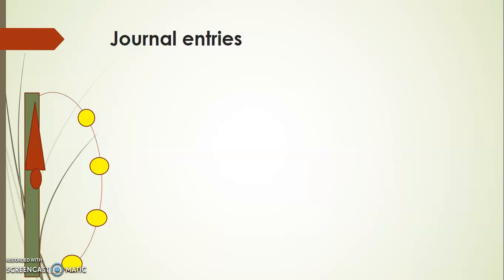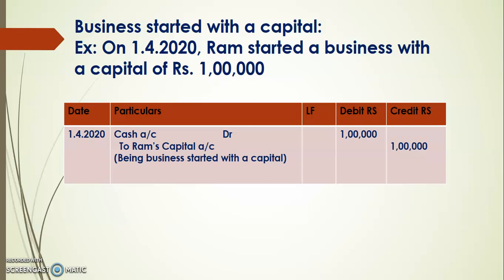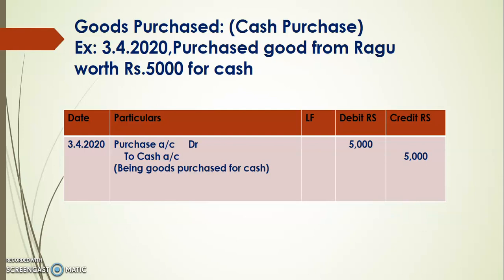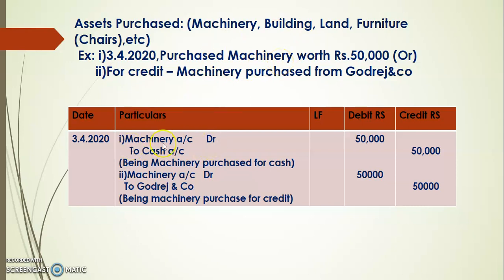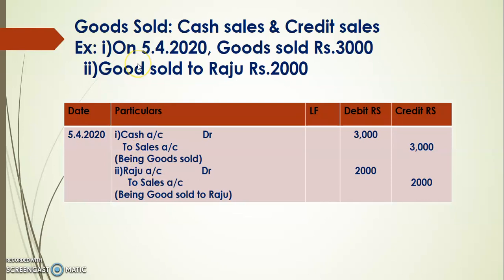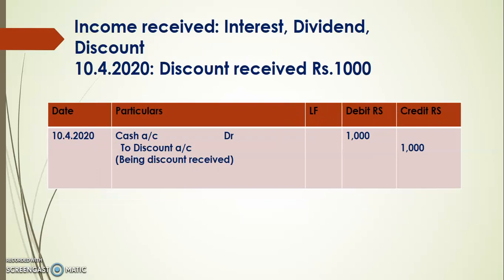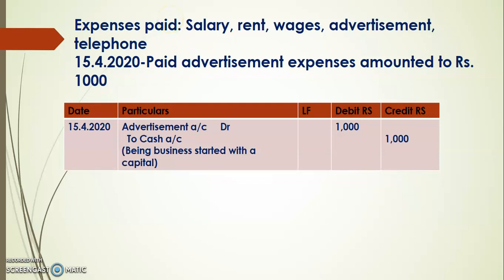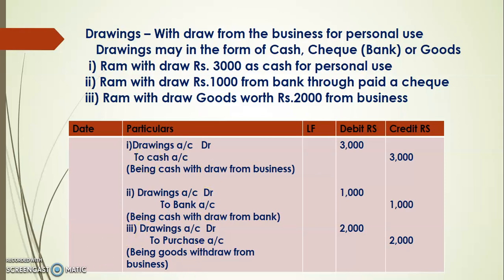Journal Entries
Through this video, you have to learn about journal entries for various transactions